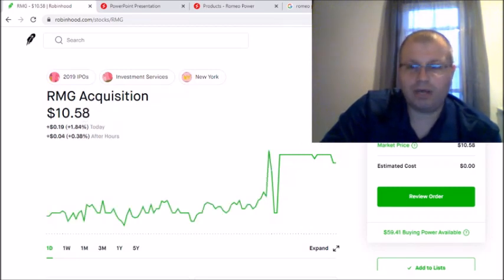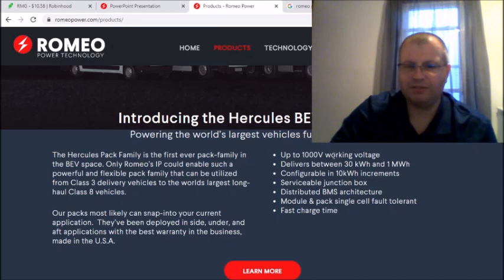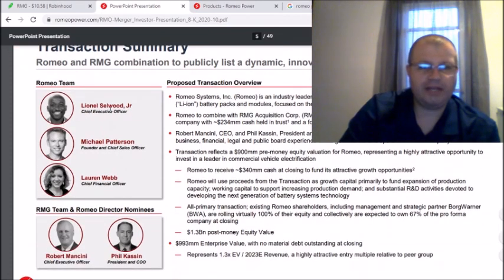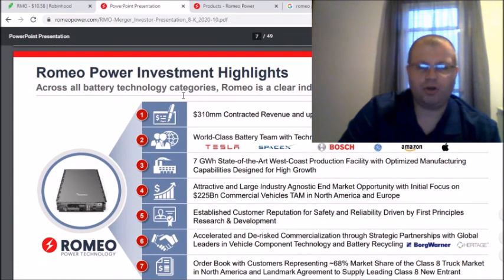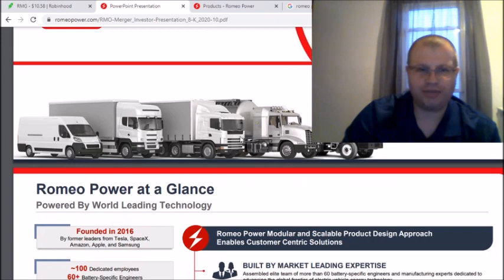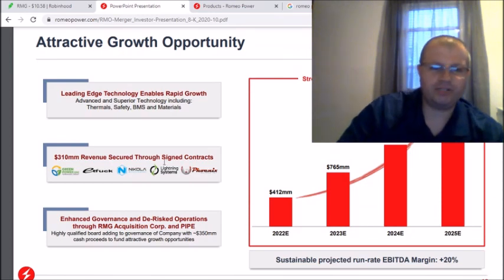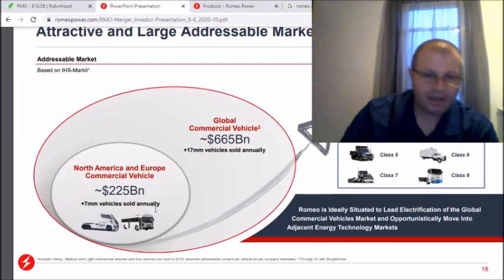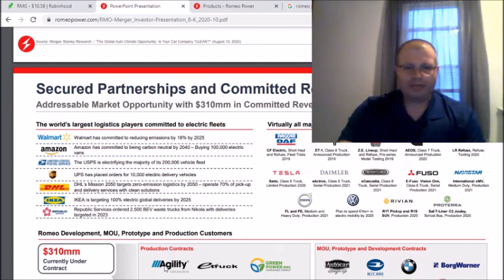HOT NEW SPAC ROMEO POWER [ RMG ] Former Tesla - SpaceX - Amazon - Apple Technical Expertise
Download Robinhood using my link and link up your bank account we both receive a free stock

I hope to bring you videos on the stock market and stimulus packages update as they both work together . My videos are to track my journey in the stock market , i'm not a licensed professional or CPA . Please invest at your own risk